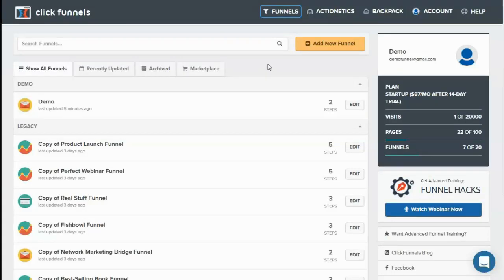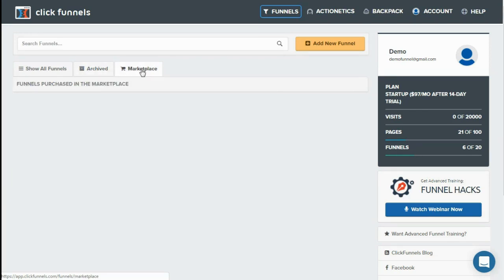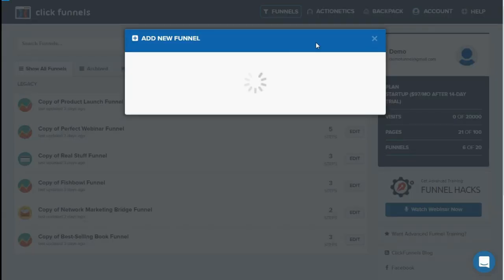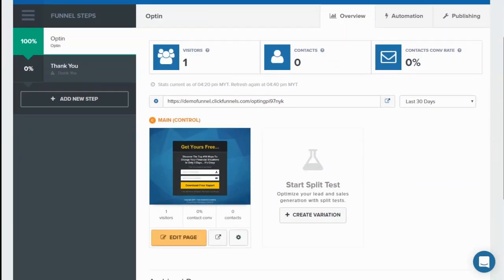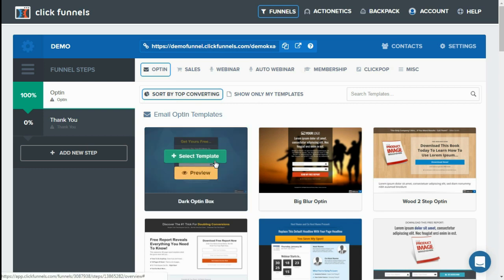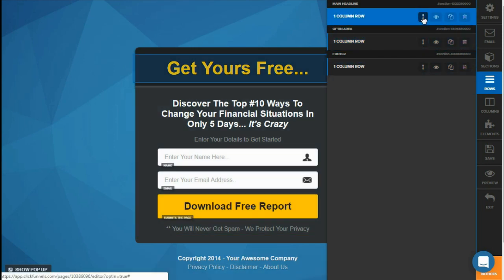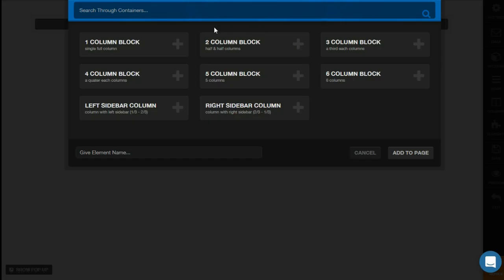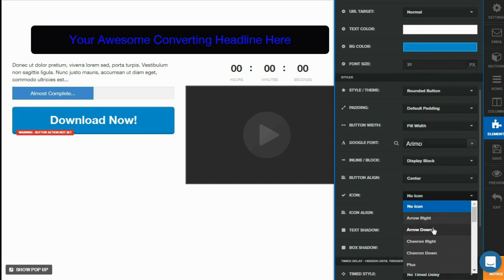What Is Click Funnels and How Does It Work?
What Is Click Funnels and How Does It Work? Well there are many marketing tools out there. And when you review them, very few have been designed to do everything you need to do. Click Funnels allows you to sell a product online faster than anything you've ever seen. It is a simple way of making pages that convert.

It's taken the sales process from shooting a shotgun blast at an entire market to a precise, targeted approach. People ask, is Click Funnels worth it? And our response is absolutely! You can use Click Funnels with everything! We've helped gyms scale their businesses, people who are Instagram marketers, organic skin care companies, non-profits, advertising agencies, and so many more. For many of our funnel hackers, it's literally been the difference between their business not being in existence, to a multi six-figure level.

What is a Click funnel,What is Click funnels,Click funnels Tutorial,Click funnels Tips,Click funnels Review,Click funnels